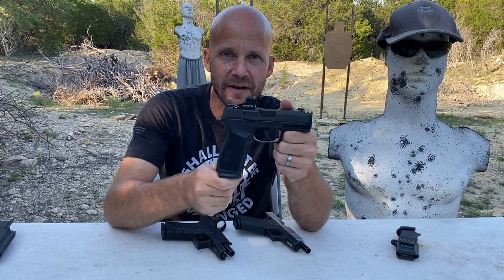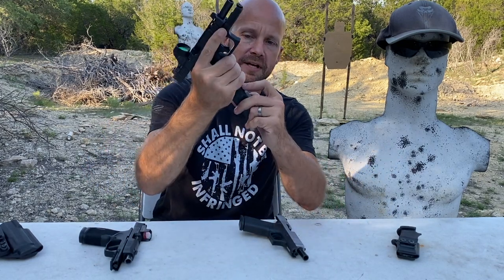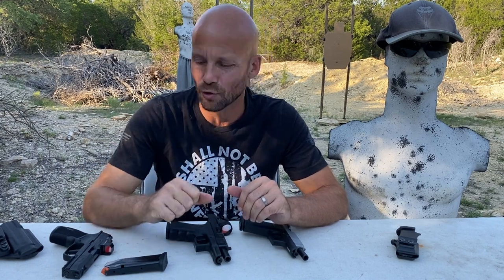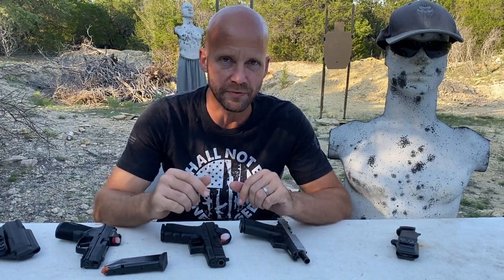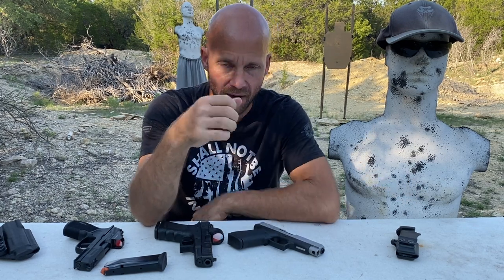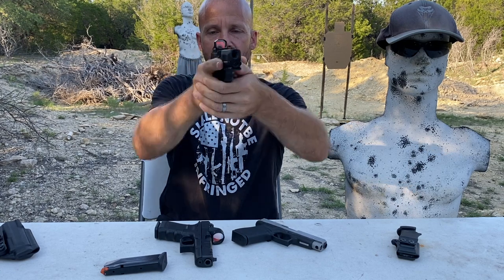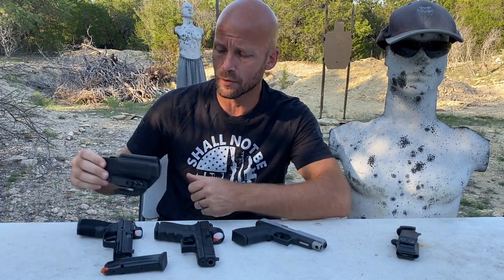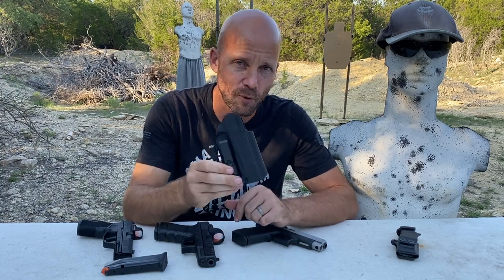Sig 365X Macro vs. Glock 19 & Glock 48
Is the Sig 365X Macro the Goldilocks of the compact pistol world?  Here's my reasons for why that might be.

The holster giveaway will be drawn for at the end of September.  I'll tally up all comments about the holster and number them 1-X by time.

One thing I didn't mention in the video is the grip texture.  It's excellent.  I wish it extended higher up the frame, but even so, it's far more effective than most.